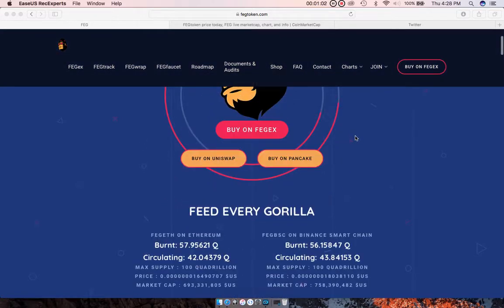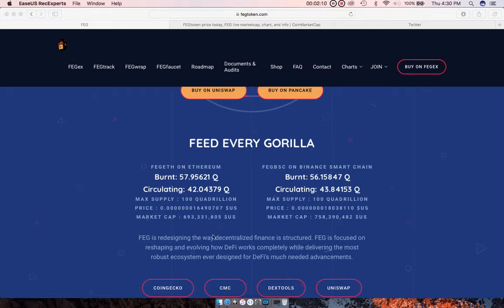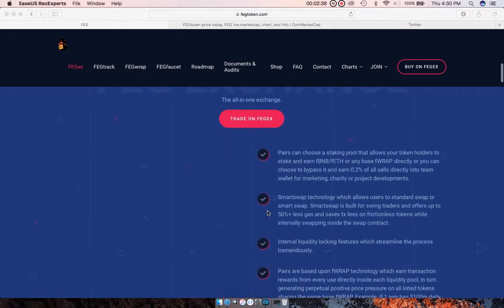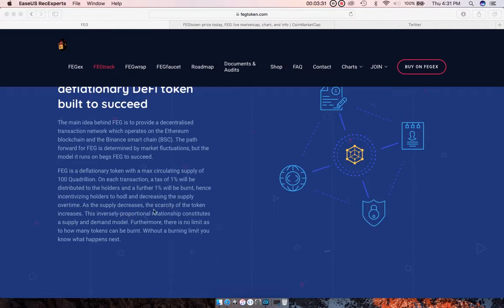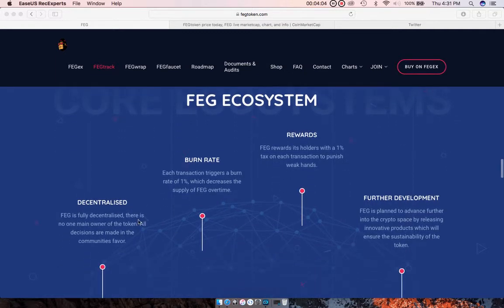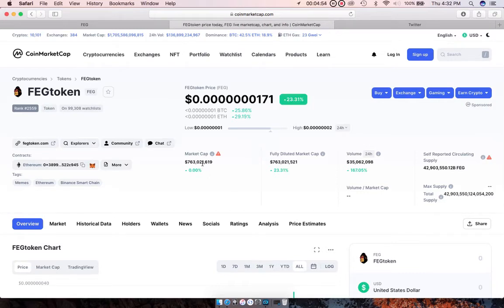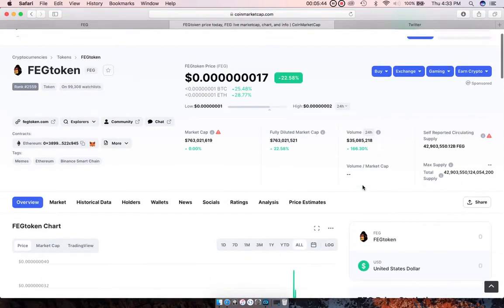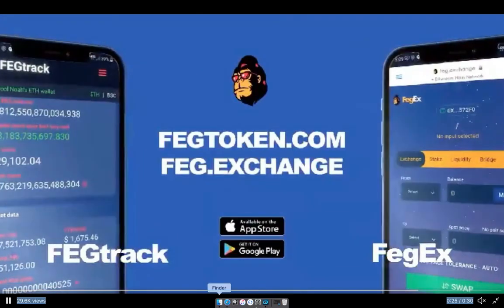FEG Token REVIEW!!! FEED EVERY GORILLA to the MOON???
Whats good guys???...Today we are covering FEG Token. FEED EVERY GORILLA (FEG) is a progressive deflationary DeFi token built to succeed.

The main idea behind FEG is to provide a decentralised transaction network which operates on the Ethereum blockchain and the Binance smart chain (BSC). The path forward for FEG is determined by market fluctuations, but the model it runs on begs FEG to succeed.

FEG is a deflationary token with a max circulating supply of 100 Quadrillion. On each transaction, a tax of 1% will be distributed to the holders and a further 1% will be burnt, hence incentivizing holders to hodl and decreasing the supply overtime. As the supply decreases, the scarcity of the token increases. This inversely-proportional relationship constitutes a supply and demand model. Furthermore, there is no limit as to how many tokens can be burnt. Without a burning limit you know what happens next.

TUNE IN FOR THE FULL UPDATE IN THIS VIDEO!!!

The content posted on this channel is strictly for Entertainment & Informational use ONLY. Please do your OWN DUE DILIGENCE!! when buying, selling, &/or holding crypto. The motto on this channel is IF YOU LISTEN TO MEEEEE?...YOU MITE END UP ON THE STREET!!!...And we don want that so with that being said do your own research.

In the (CRYPTO MANIACS) telegram group we will keep you updated on latest news on crypto especially our Holdings, New Coins, Presales, Our speculations ETC. If we know about it...SO WILL YOU!!!

for the latest updates on crypto in general